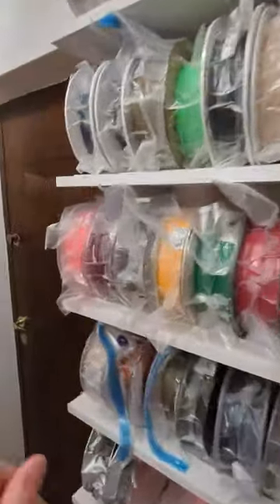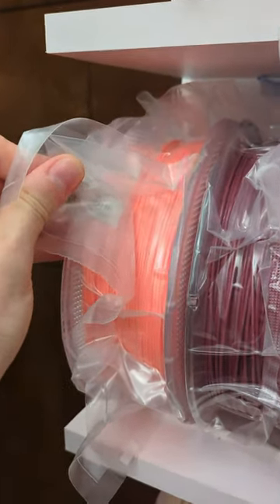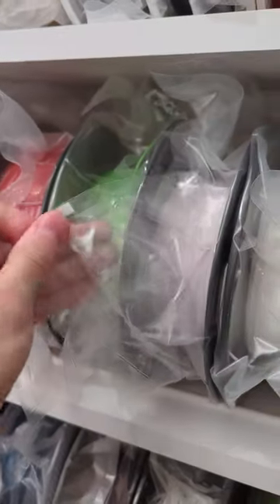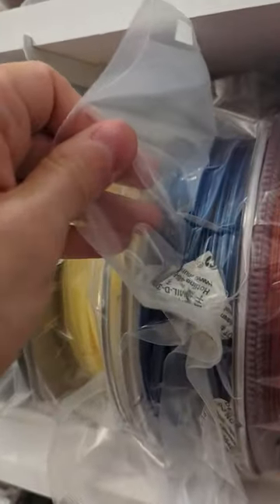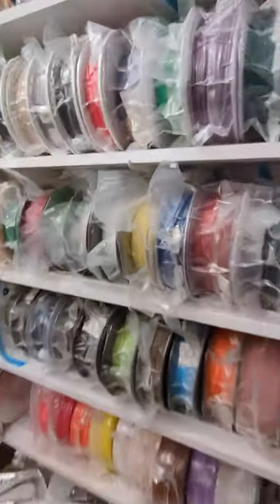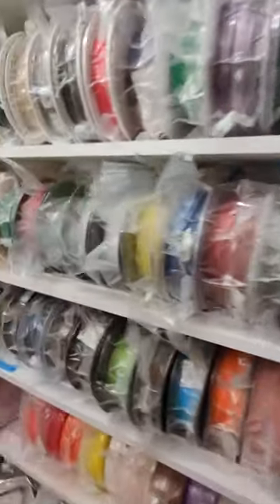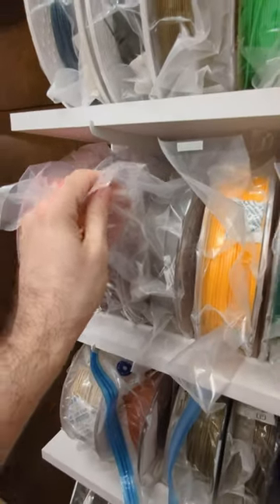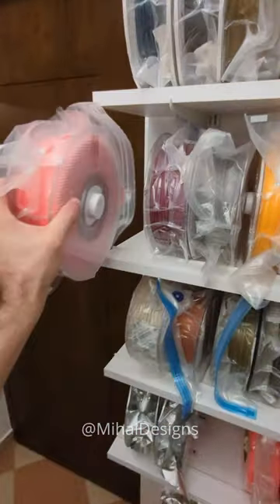Do Eibos vacuum bags work?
I packed and vacuumed these bags about a month back to see if they hold their vacuum.